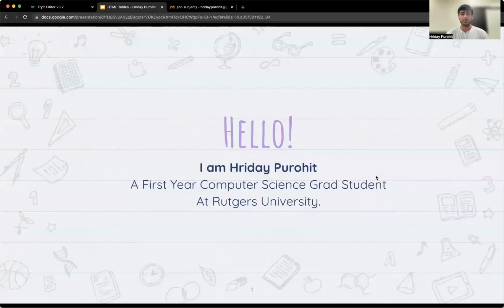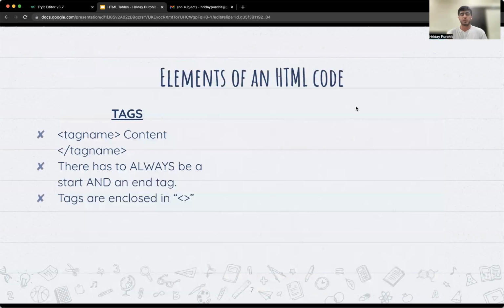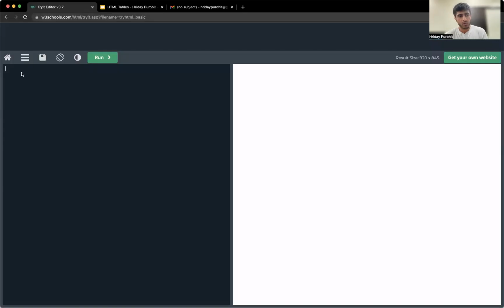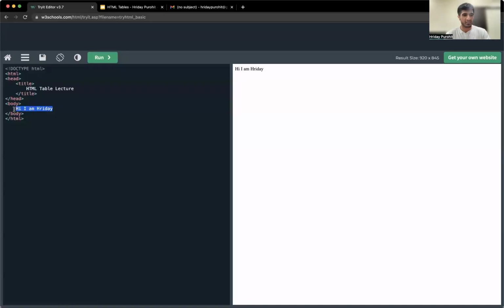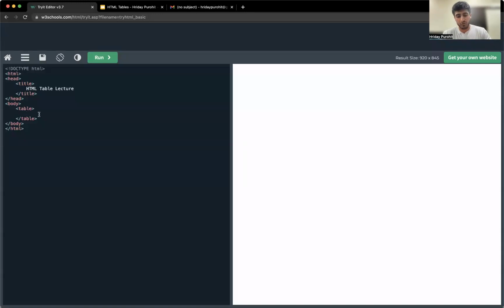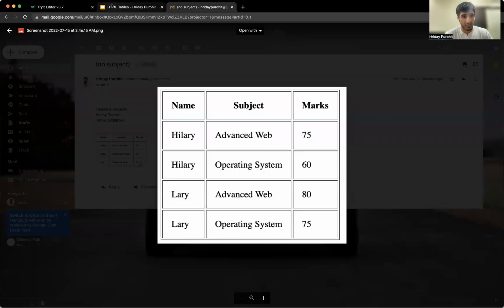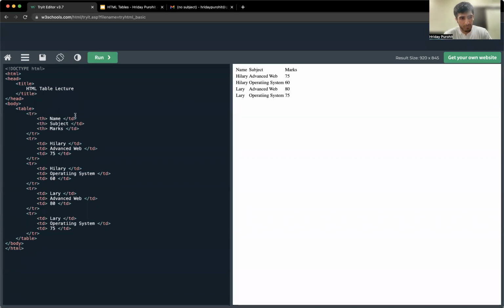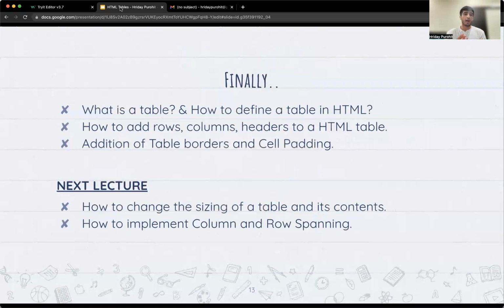Rutgers University - HTML Tables Topic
This is a recorded lecture on HTML Tables by Hriday Anup Purohit.

This video explains the following topics:
1. What is HTML?
2. What are tables and how to define an HTML Table?
3. Elements of an HTML table
     a. How to add data to a table
            Table Rows
            Table Headers
            Table Data
      b. Style an HTML table
            Borders and Padding
4.Parallel Interactive Coding Session